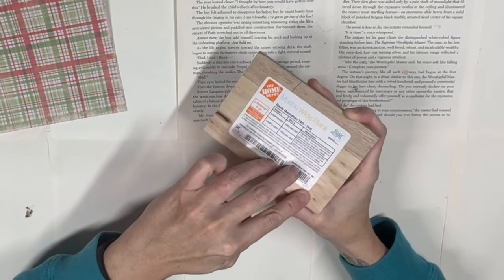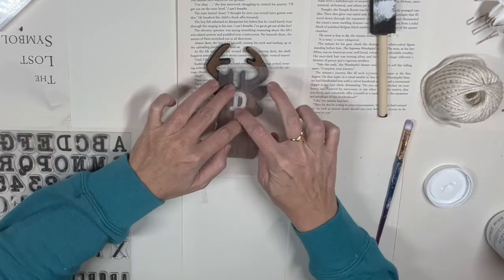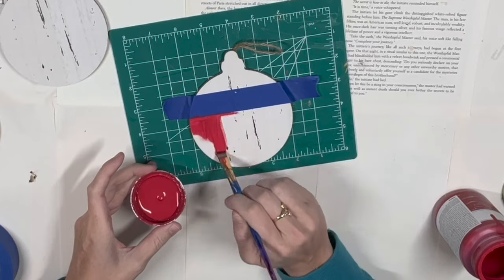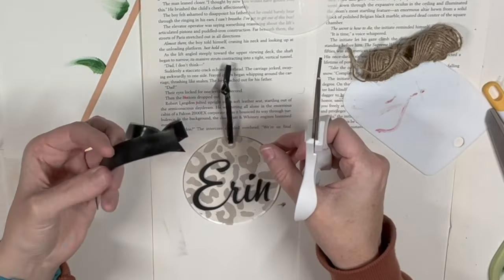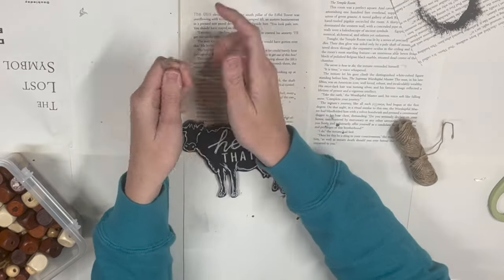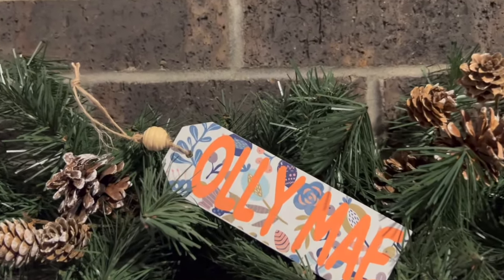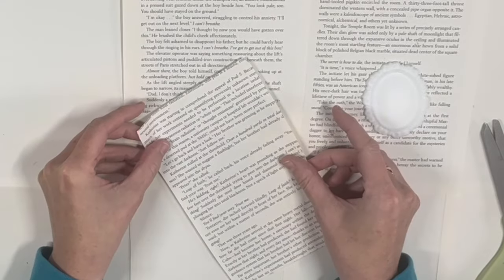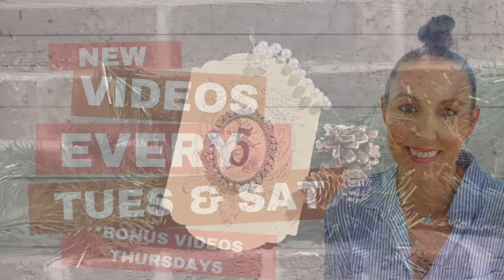Impress everyone with these DIY Christmas ornaments | Budget Friendly & Easy Christmas Ornaments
I asked y'all if you wanted some DIY Christmas ornaments and I was more than happy to do them! These christmasornaments range from super beginner to a little more advanced and I used materials from all over. I hope they inspire you to get out those craft supplies and make your own handmade ornaments this Christmas season. If you're enjoying this content please make sure to COMMENT & LIKE! It really helps my channel out :)